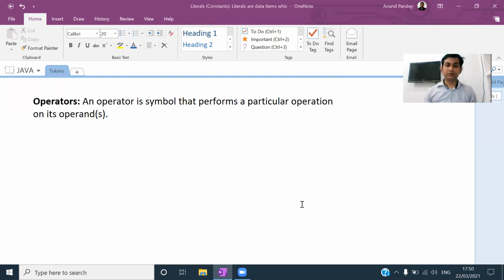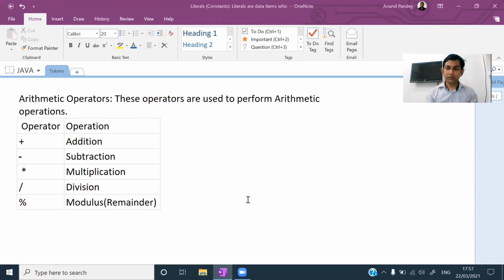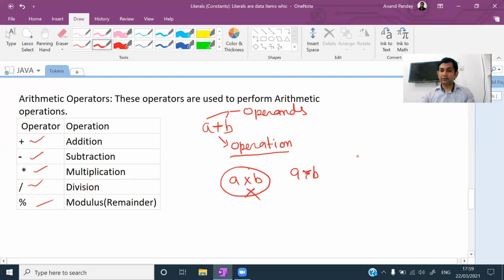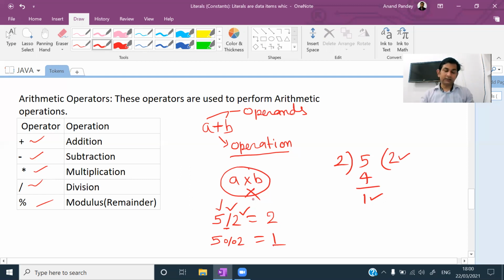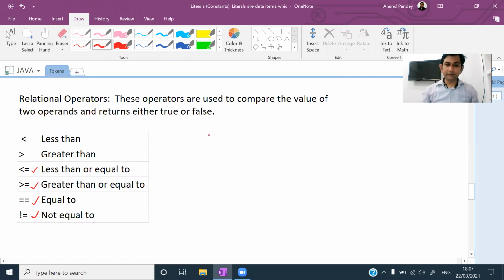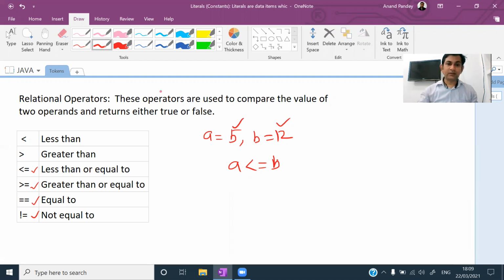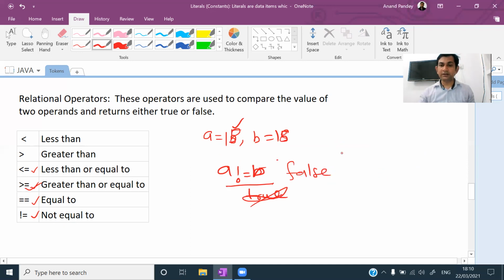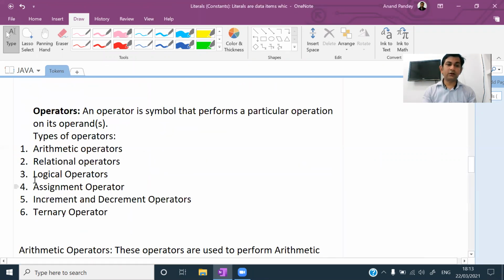Tokens Part 3(Arithmetic and Relational Operators)